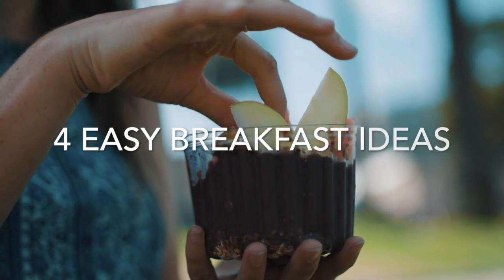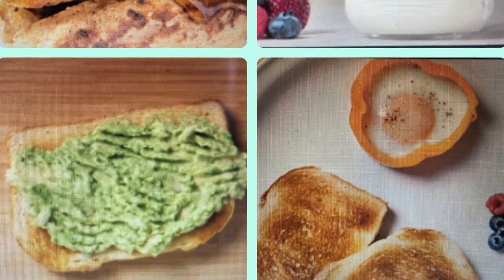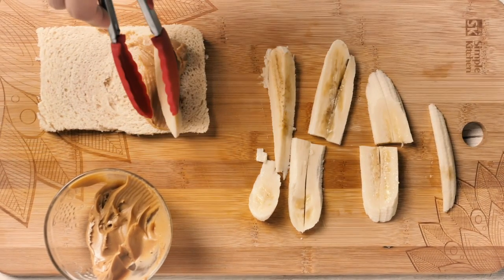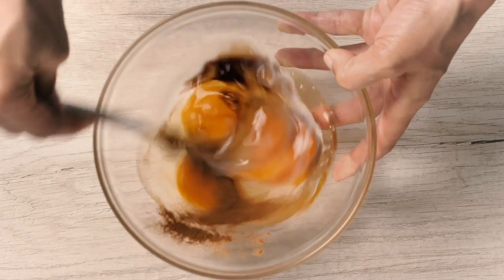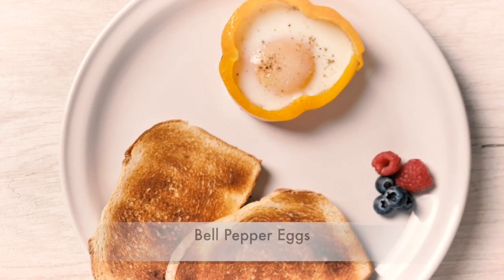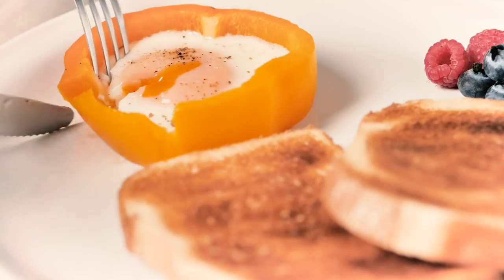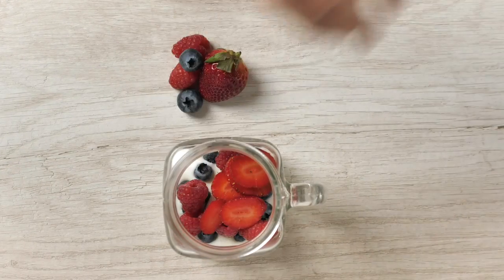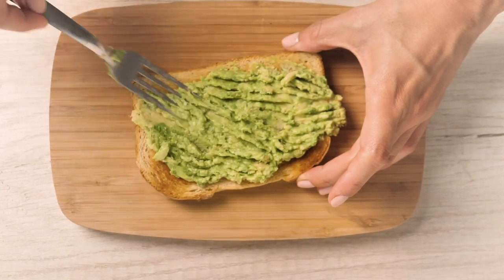4 Easy Breakfast Ideas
over 33 million American miss the most important meal of the day, breakfast. These simple ideas will get your energy going and never skip breakfast again! Enjoy making these easy meals for yourself and your family.